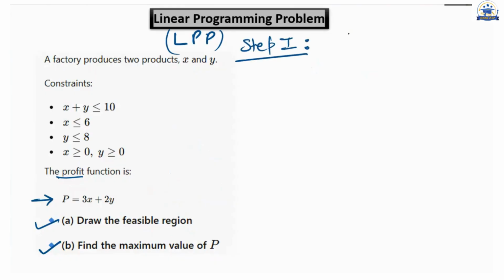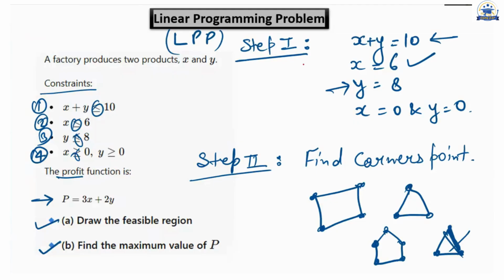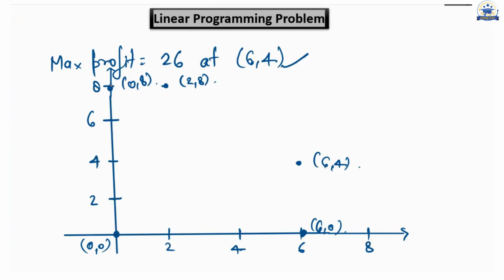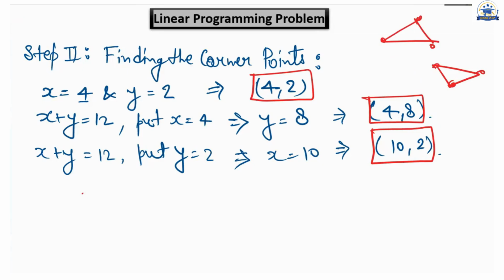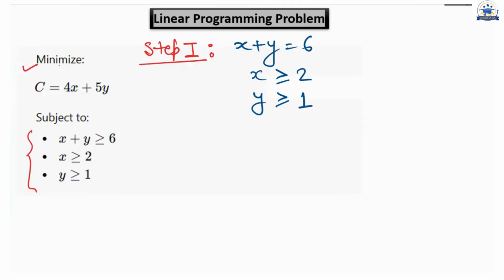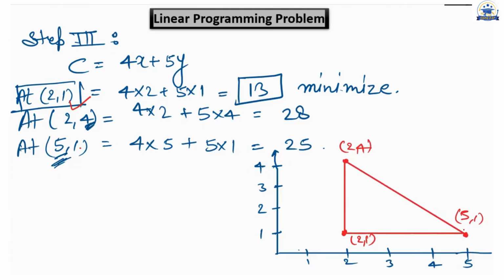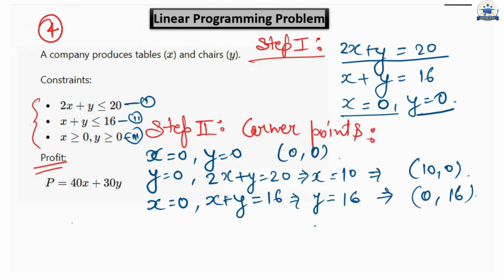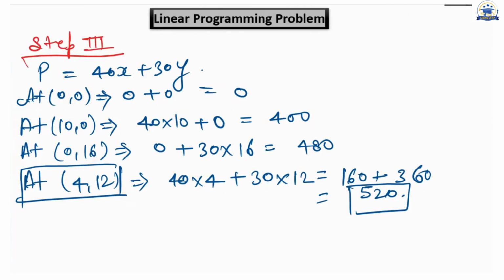IGCSE Linear Programming | Graph, Corner Points & Full Solution (Step-by-Step)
In this video, you will learn Linear Programming in a simple and clear way as per IGCSE syllabus.

We cover:

How to draw graphs from inequalities
How to find corner points easily
How to identify the feasible region
Step-by-step exam-style questions with solutions

This lesson is perfect for IGCSE 0580 students who want to understand concepts and score high in exams.

Watch till the end to master Linear Programming with clear explanations and practical examples.